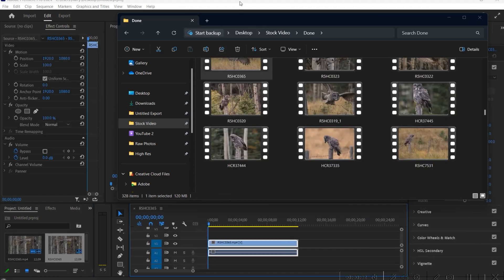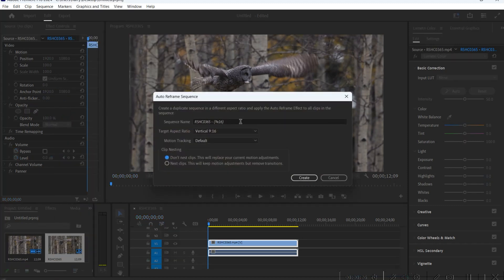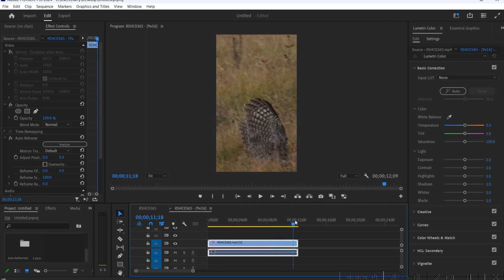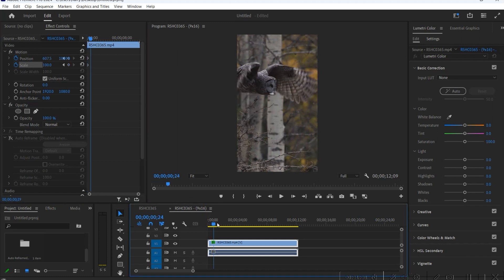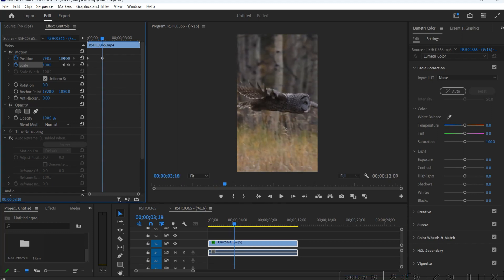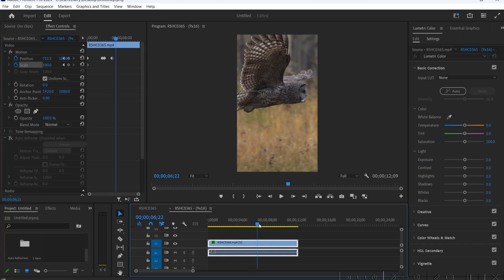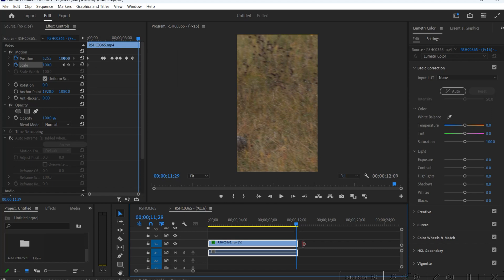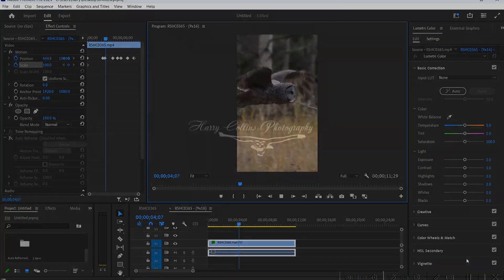Adobe Premiere Pro - Tracking Subjects in Vertical Videos - How To Keep Subject in the Frame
In this video I show you quickly how to track your subjects manually when creating YouTube shorts, Instagram reels, TikTok's etc...